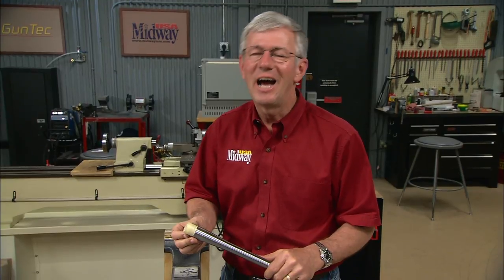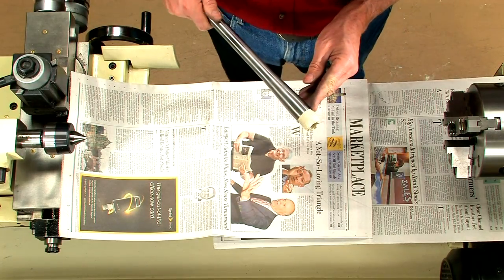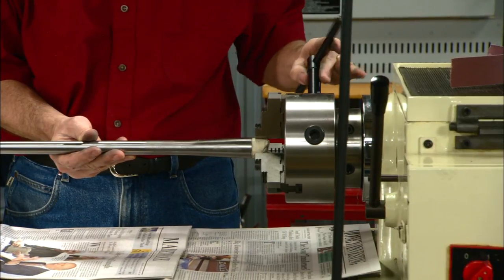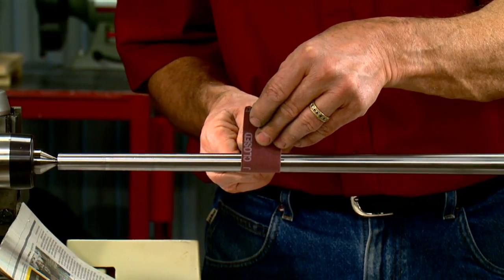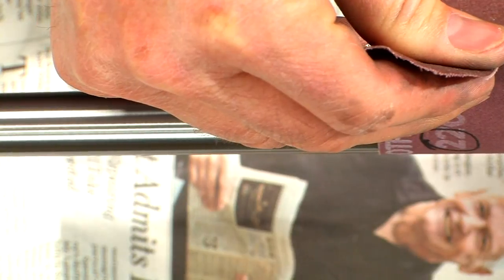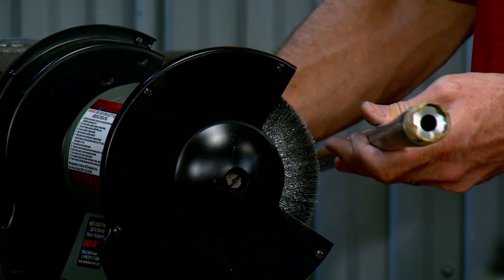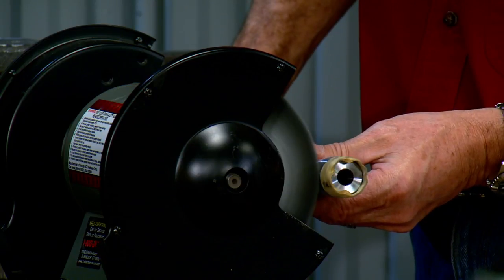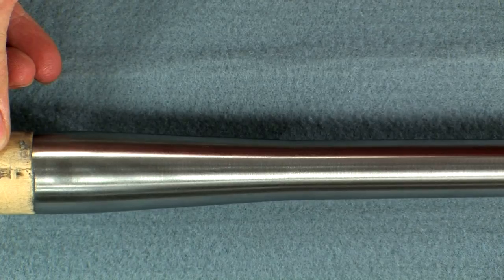How to Polish a Rifle Barrel for a Matte Finish | MidwayUSA Gunsmithing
Watch along as Larry Potterfield, Founder and CEO of MidwayUSA, demonstrates the process for quickly polishing a rifle barrel using a metal lathe. Taking only about ten percent of the amount of time it would take to polish the barrel by hand; this process ensures a smooth, even finish.